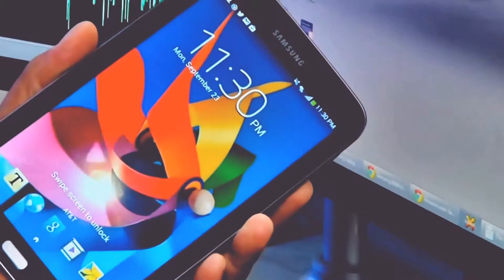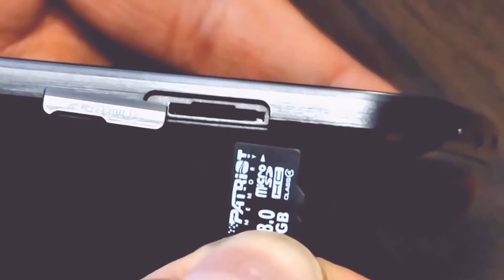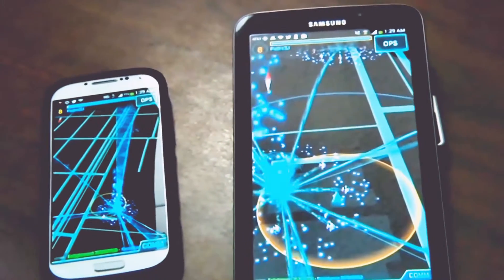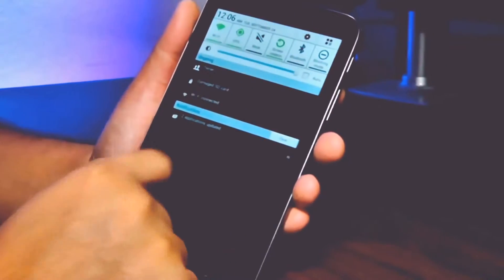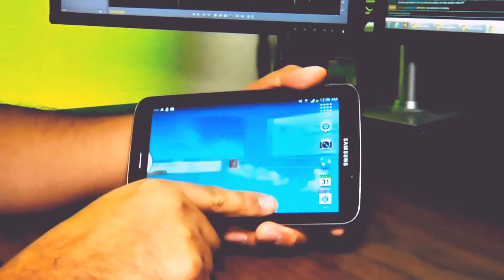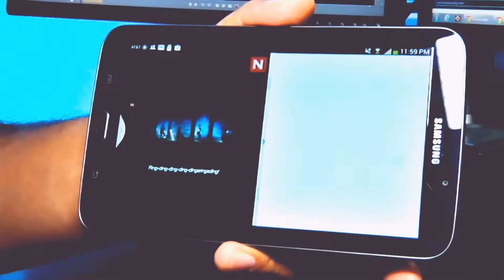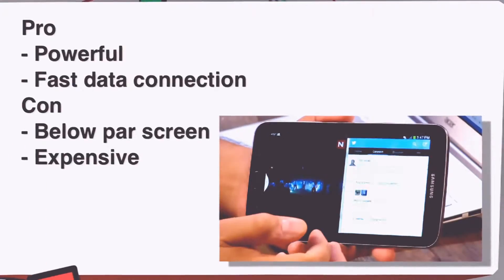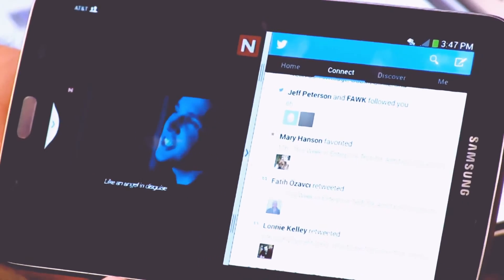Galaxy Family -- Movie Magic (90 seconds)